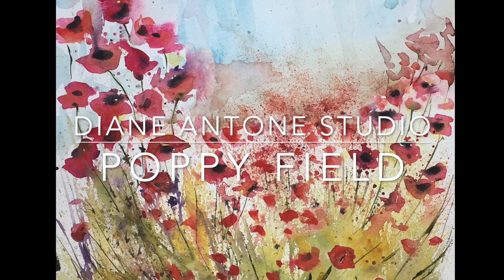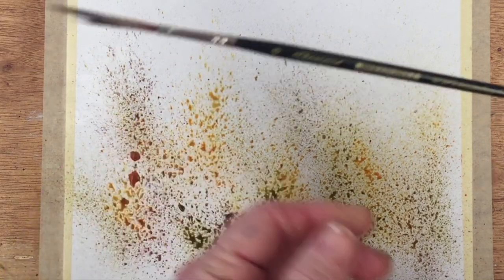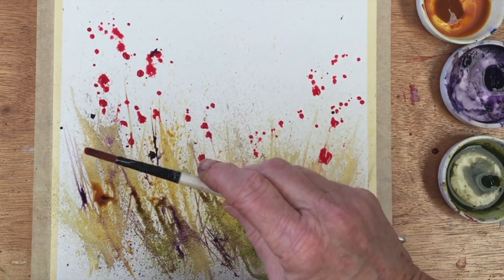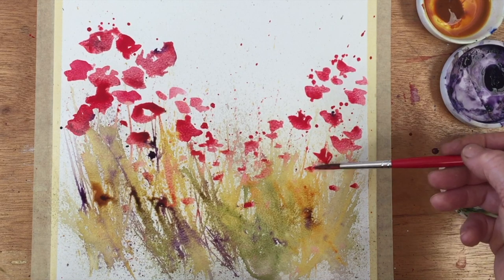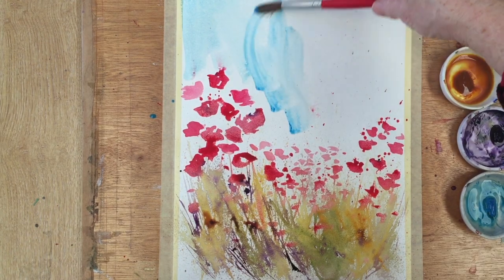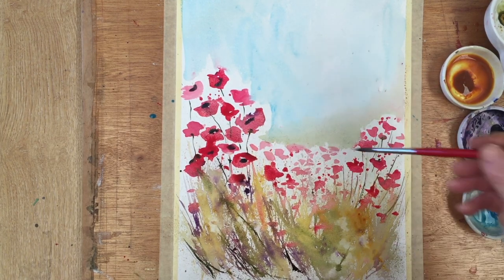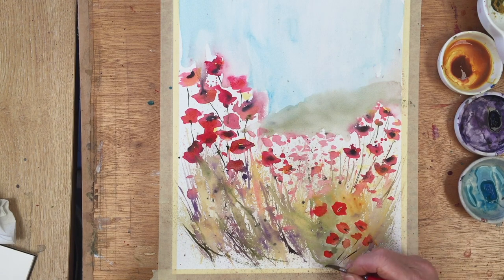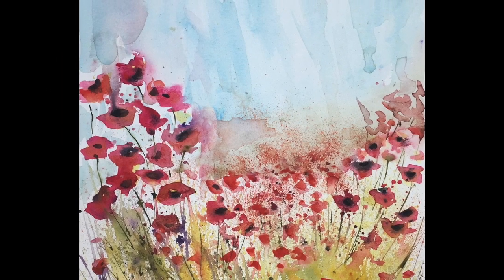Atmospheric Watercolor POPPY FIELD - EASY Real-time Watercolor Tutorial FOR BEGINNERS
PAINT
12 colours

24 colours
12 colours

A size 3 would also be useful.